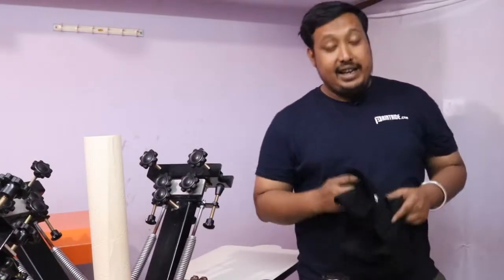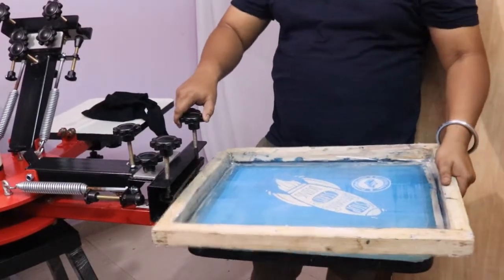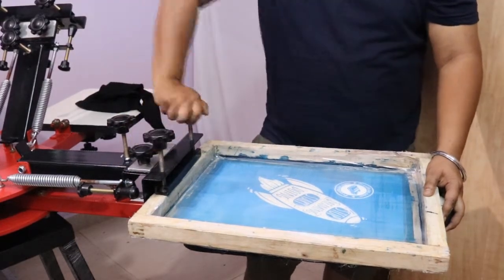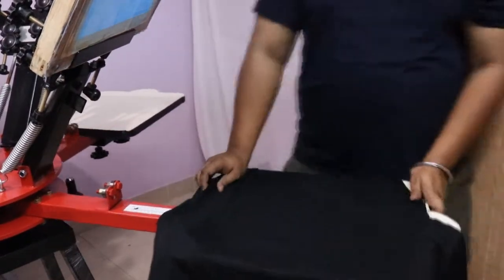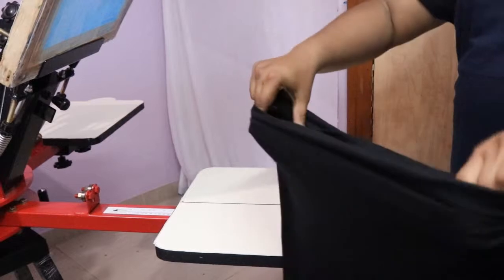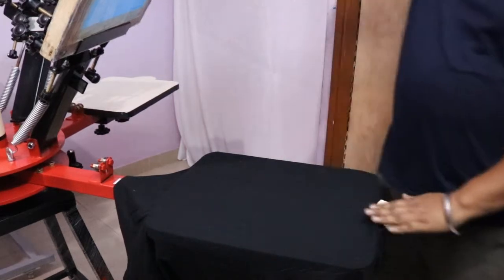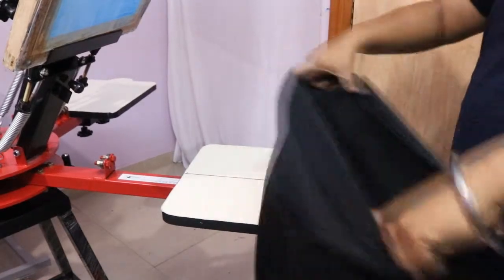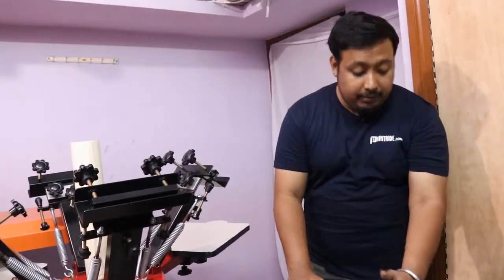How to load t-shirt in your screen printing machine | print your own t-shirt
In this video we are going to tell you how to load and unload a t-shirt quick and fast while doing screen printing.